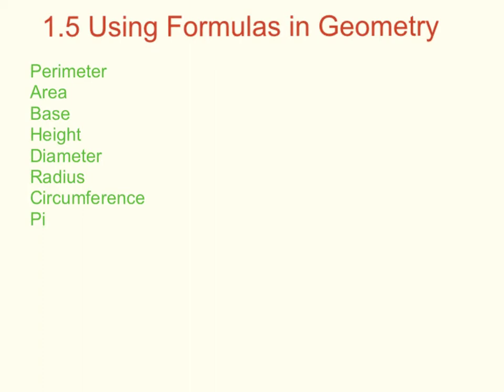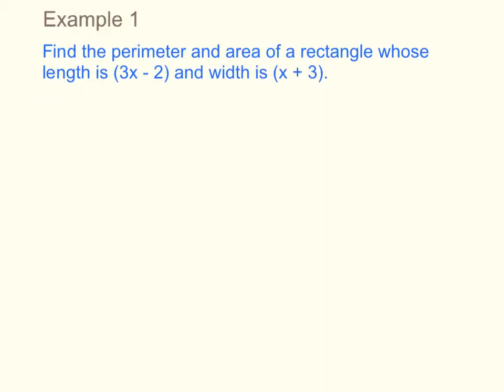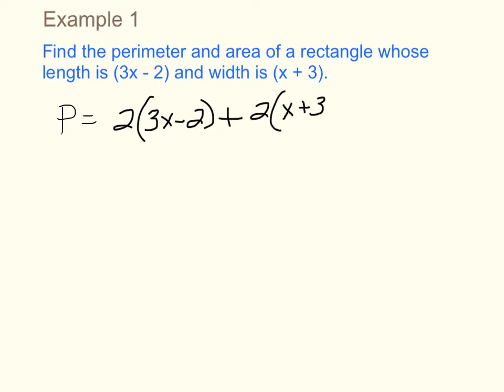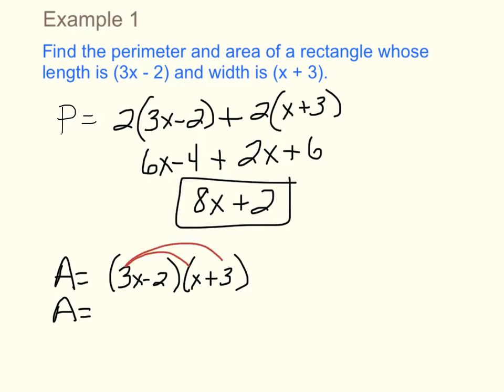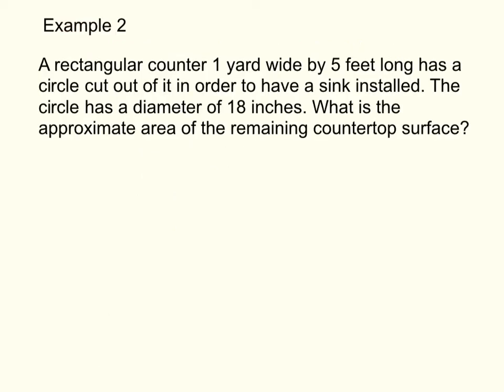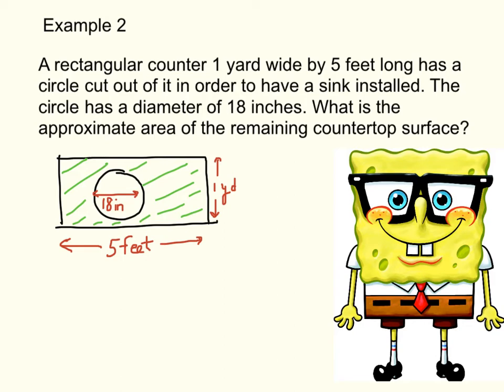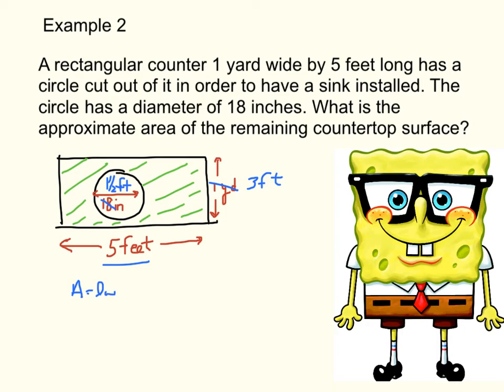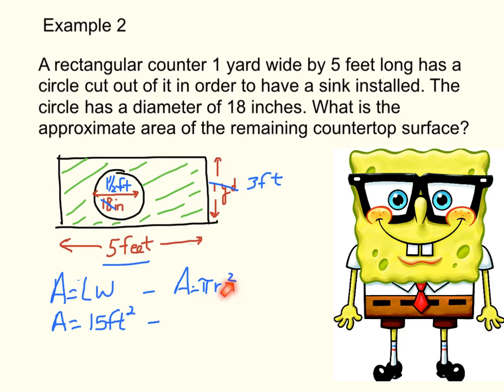8th TAP, section 1.5 - Using Formulas in Geometry